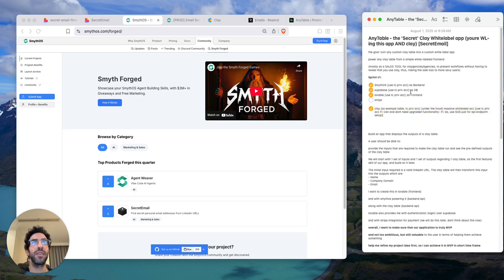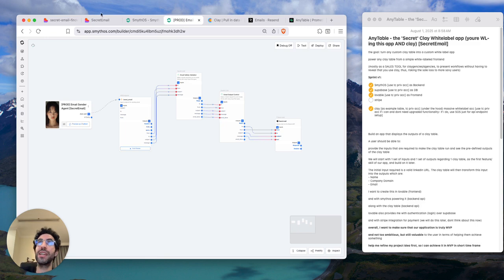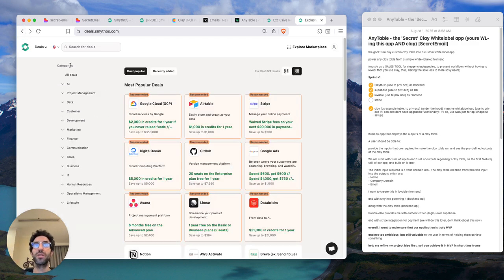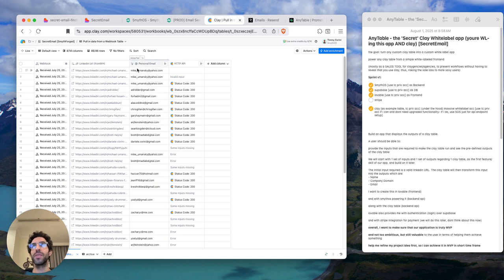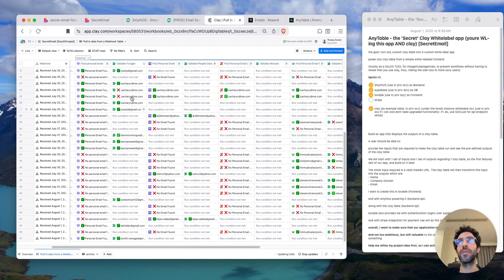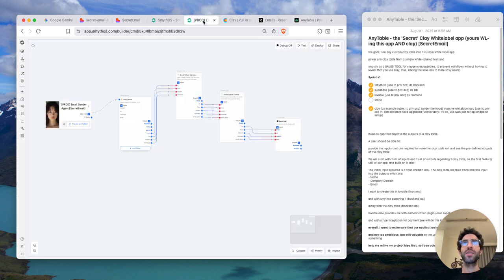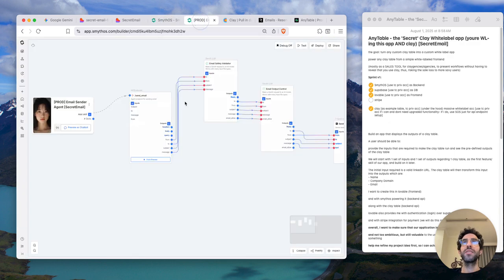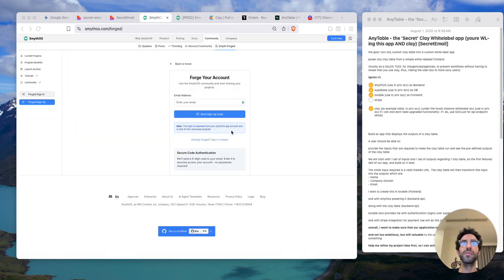Built a Full-Stack AI App with NO CODE | SmythOS + Supabase + Lovable + Clay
Introducing Secret Email - the latest entrant on Smyth Forged - now it's time to submit yours

Secret Email is a powerful prospecting and outreach tool built by a no-code creator, Timmy. It's designed to find verified emails and send safe, AI-validated communications.

The app's backend is a powerful combination of SmythOS and Clay, with Supabase for the database and Lovable powering the front end. Timmy, a self-described "no-code" builder, was able to wield the power of these tools to create the app.

Key capabilities:
• Extracts verified emails from LinkedIn URLs using a Clay-powered workflow.
• Sends emails directly from the app.
• Features a SmythOS agent with a built-in AI "safety validator" to ensure all sent content is safe.

Built by a no-code user, Secret Email is a testament to how builders can orchestrate complex, multi-tool workflows with SmythOS to create powerful applications.